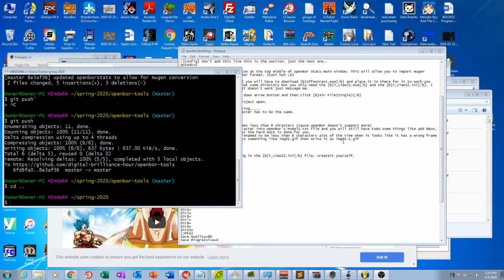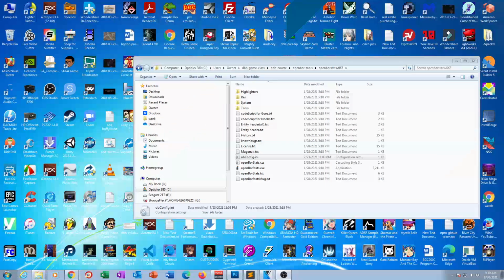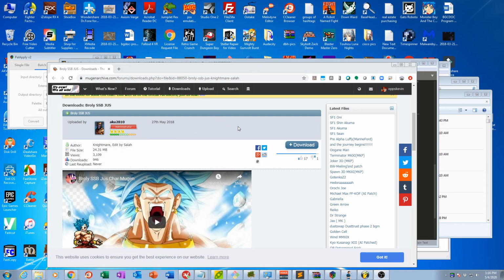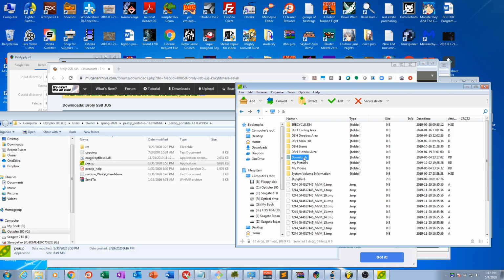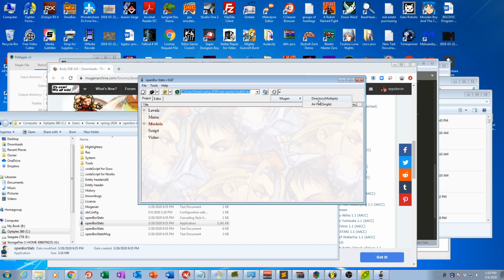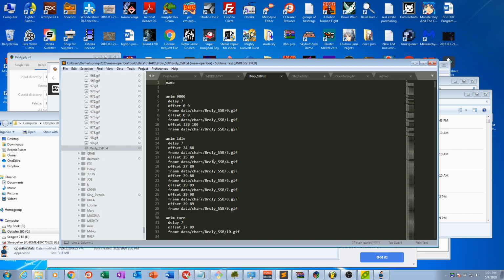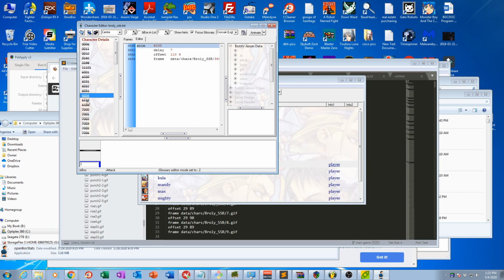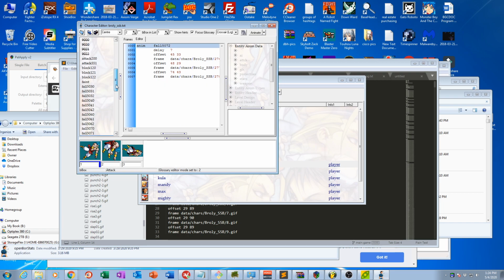OpenBOR Tutorials - Mugen Conversions Part 1